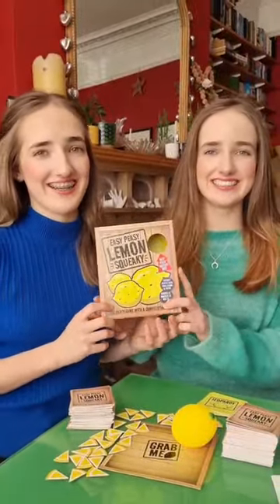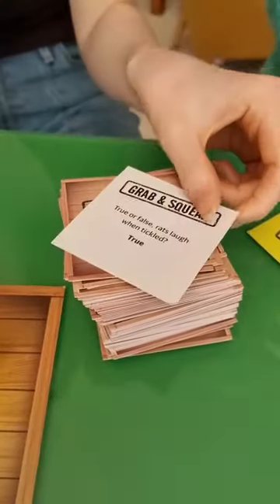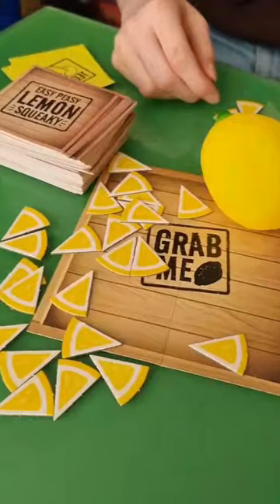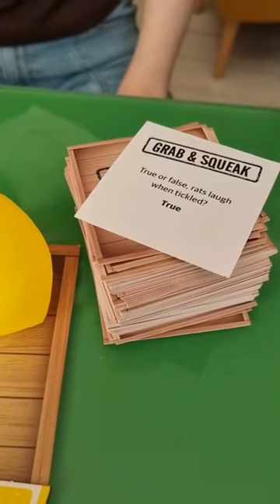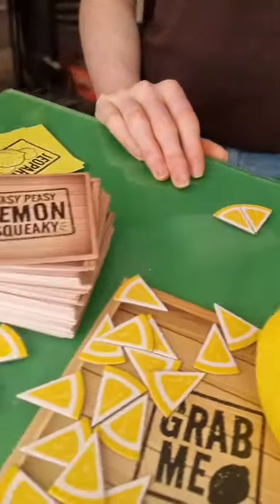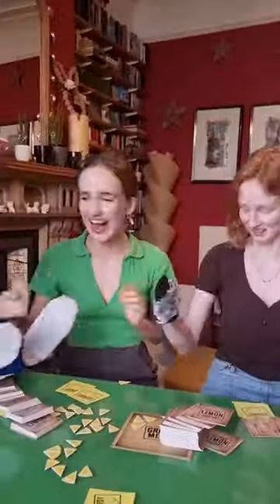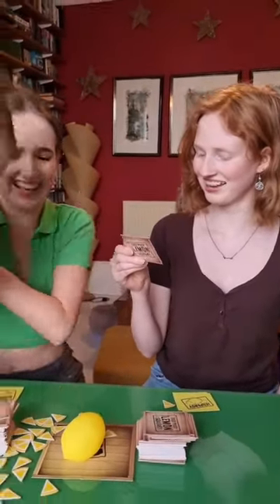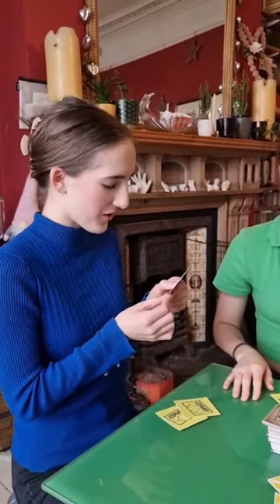Easy Peasy Lemon Squeaky Game Run Through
The Easy Peasy Lemon Squeaky Game is the perfect party game for these fabulous brighter evenings we're having!

Easy Peasy Lemon Squeaky is a fun, high-paced game by @flair_gp that requires players to complete challenges and answer a range of questions, including...
- general knowledge
- multiple choice
- maths sums
- true or false
- spelling

There's also a fabulous Squeaky 🍋 that you have to squeak in order to speak!!

Be the first to get it right, and you get a lemon segment, get it wrong , and you lose one. Complete a 4 segment slice, and you win!